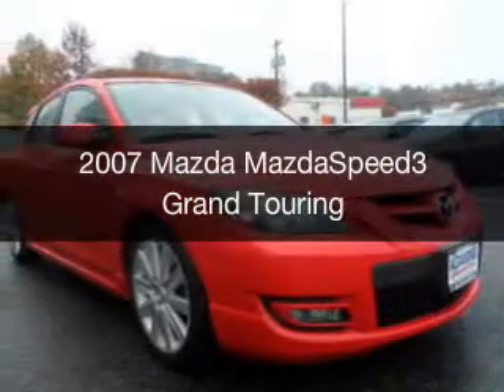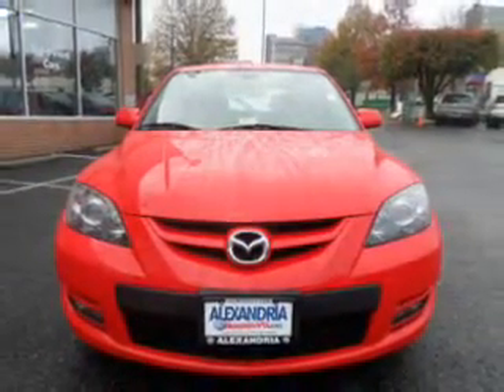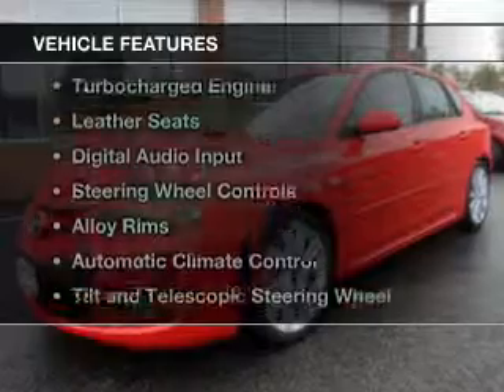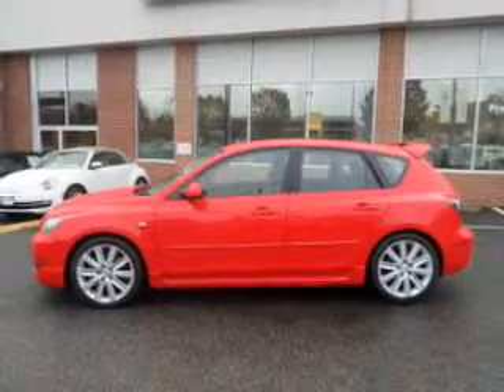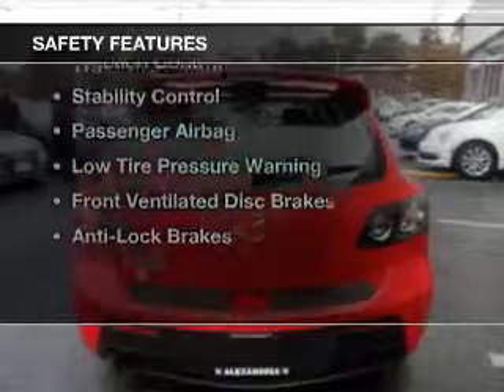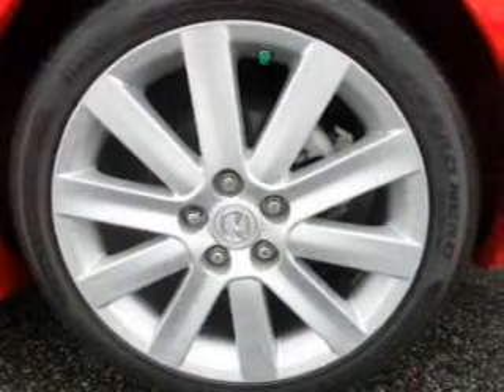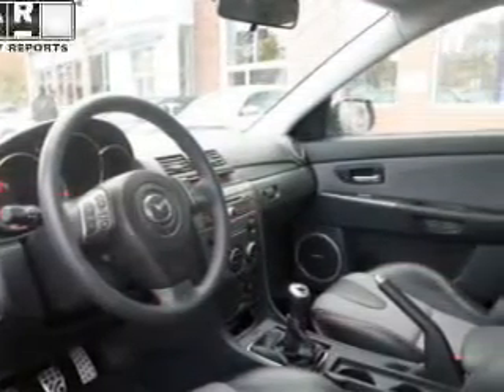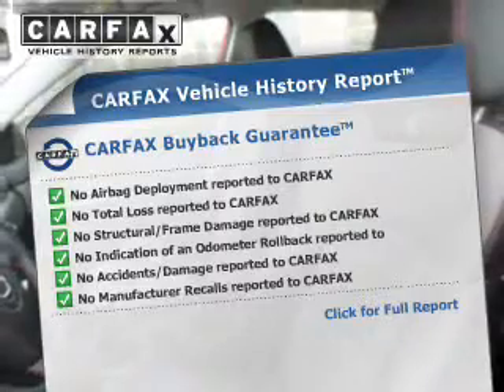2007 Mazda MazdaSpeed3 - Alexandria VA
Year: 2007
Make: Mazda
Model: MazdaSpeed3
Trim: Grand Touring
Engine: 2.3 liter inline 4 cylinder 16 valve GDI DOHC Turbo
Transmission: 6-Speed Manual
Color: Red
Mileage: 49100
Address:
107 W Glebe Rd